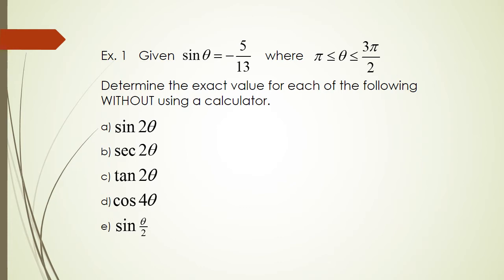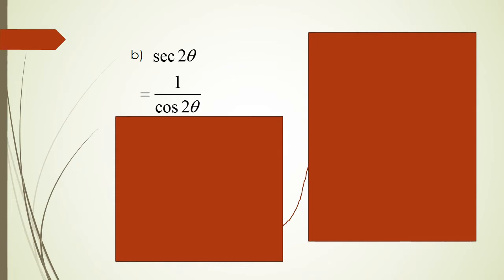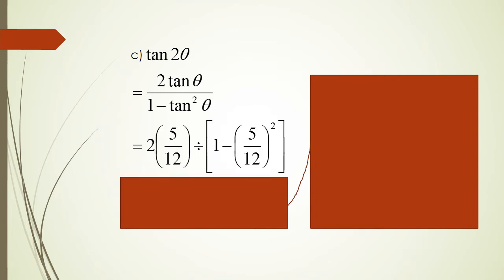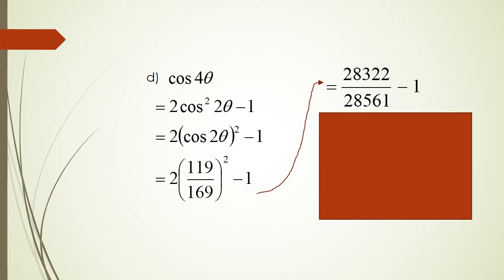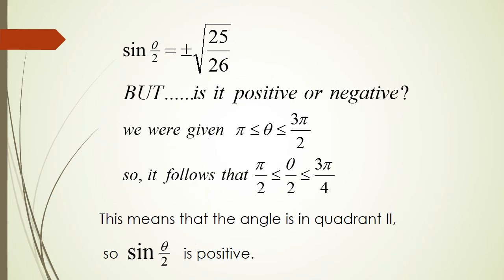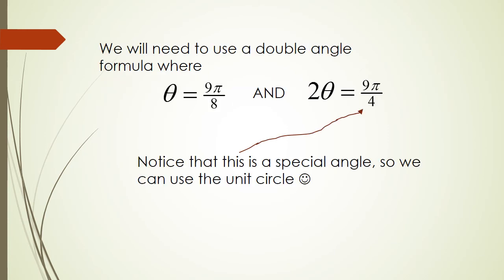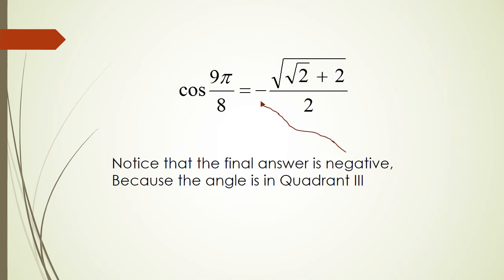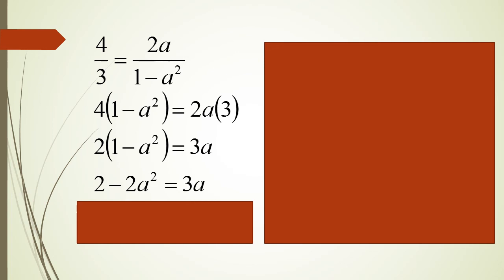lesson 7 3 double angle formulas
Hi, this is Ms. Dowey with a lesson on double angle formulas from chapter 7 of grade 12 advanced functions.  It would be best to watch it with pencil and paper, so that you can pause the video and try some of the work yourself. Enjoy!